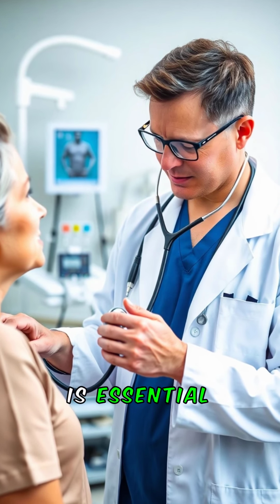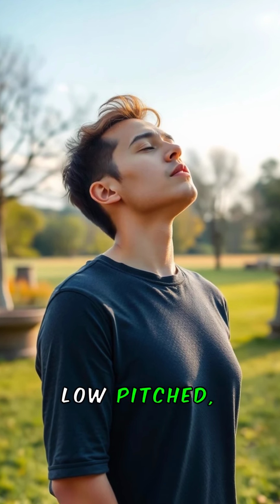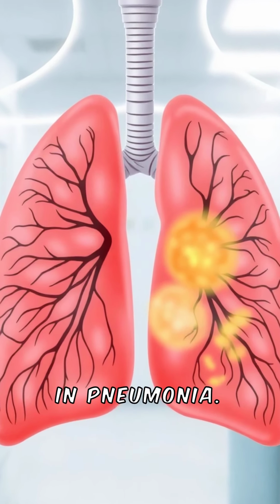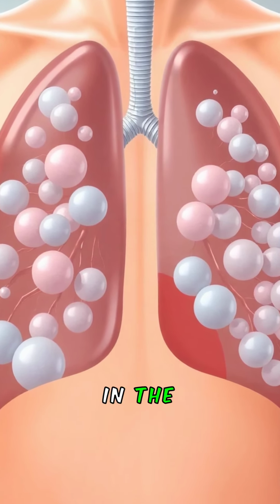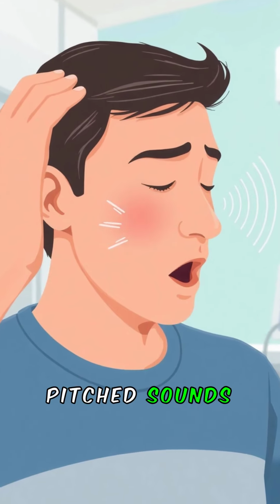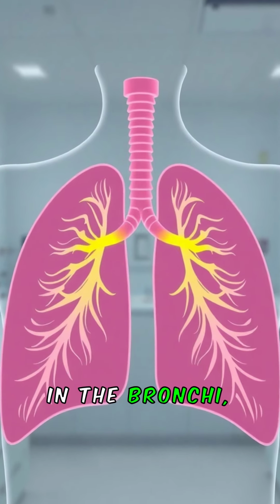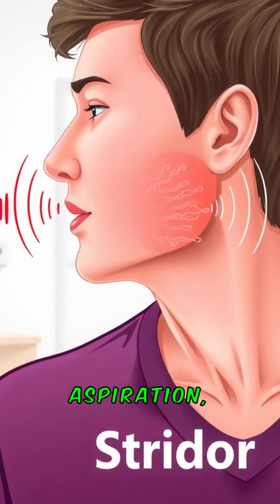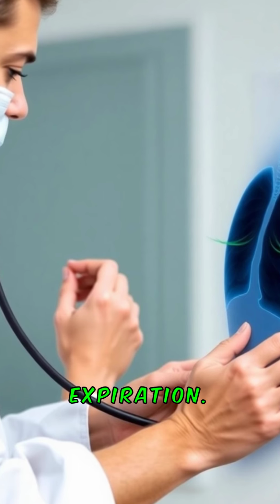Auscultating Lung Sounds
🎧 Lung Sounds Made Simple! 🫁🔊
Master the skill of auscultating lung sounds — learn how to recognize crackles, wheezes, rhonchi, and stridor, what they mean, and which conditions they're linked to. A must-know for every nursing student! 👩‍⚕️📚

🎓 Perfect for clinical assessments, exams, and NCLEX prep!